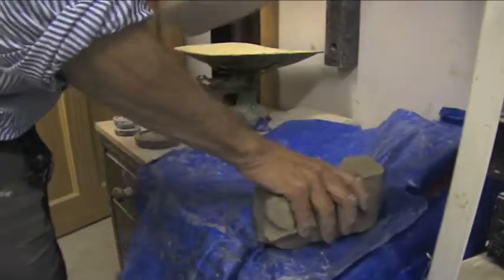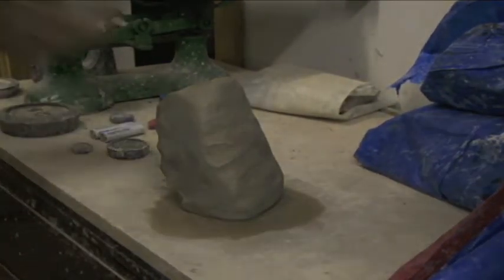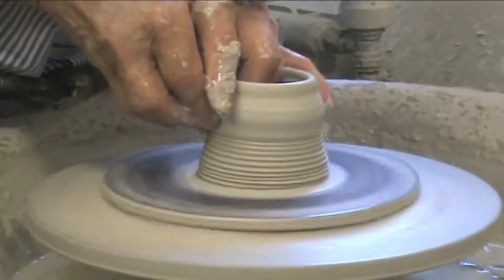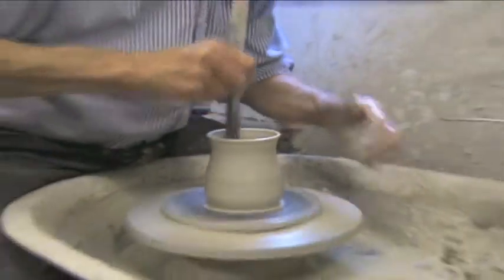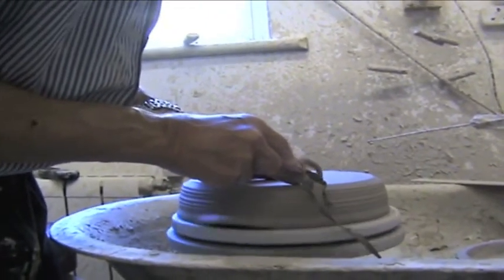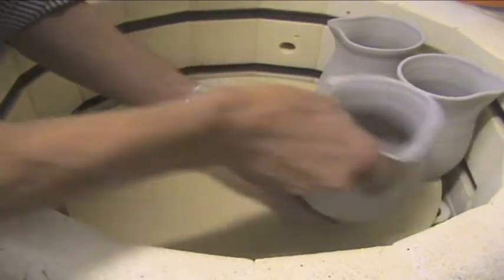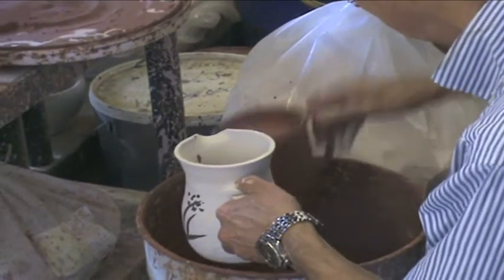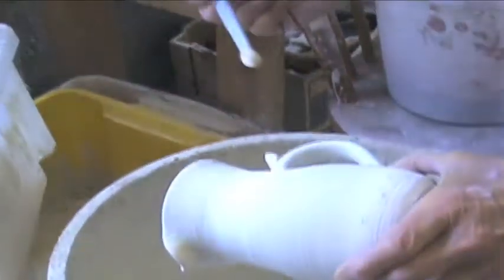Alan Gaillard Stoneware Pottery